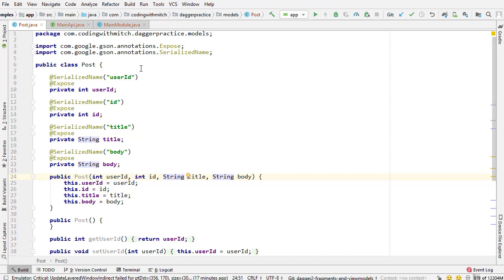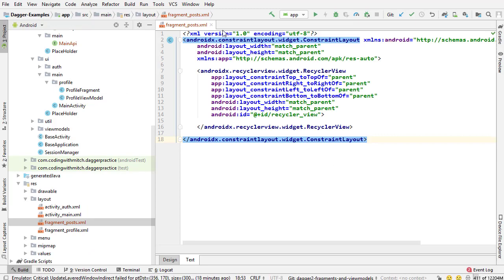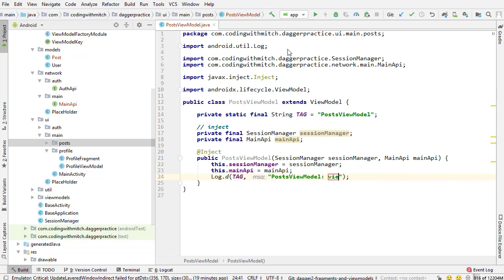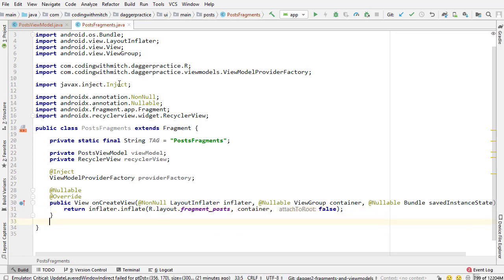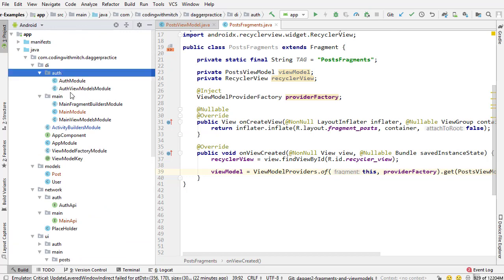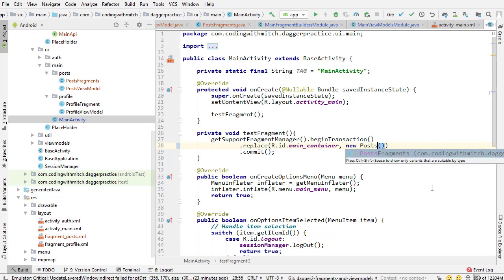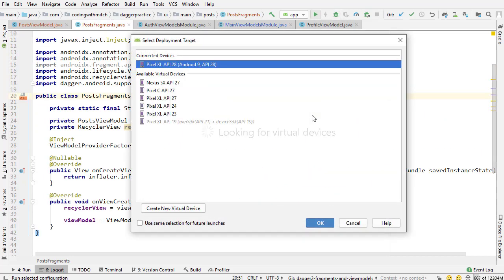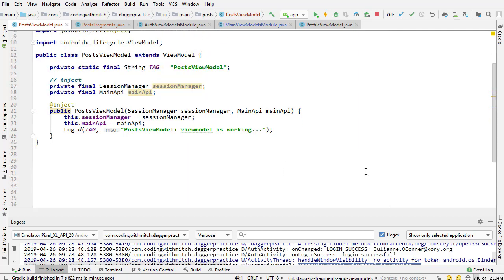Subcomponents, ViewModels, and Fragments with Dagger 2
In this video I'm going to start building PostsFragment, and the ViewModel that goes along with it.

The cool thing about PostsFragment is that it will use dagger dependencies that are only accessible inside the MainComponent, which is a subcomponent.